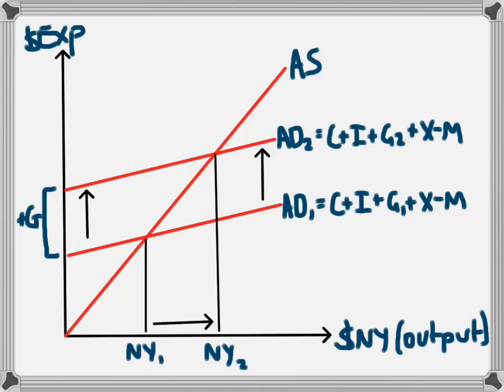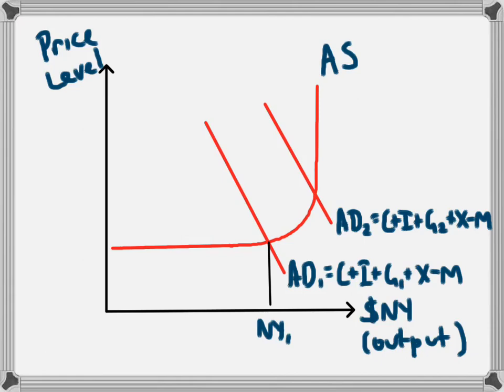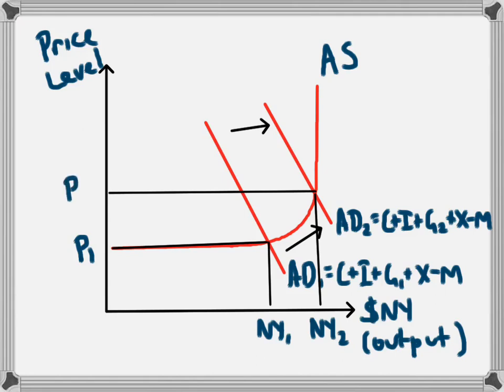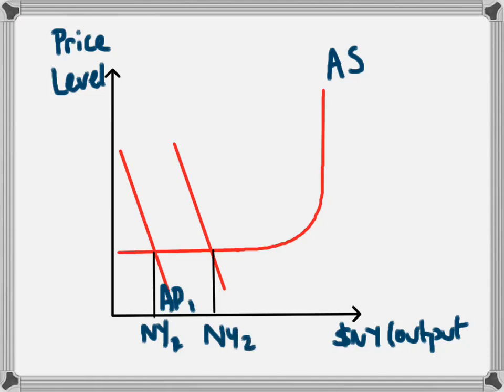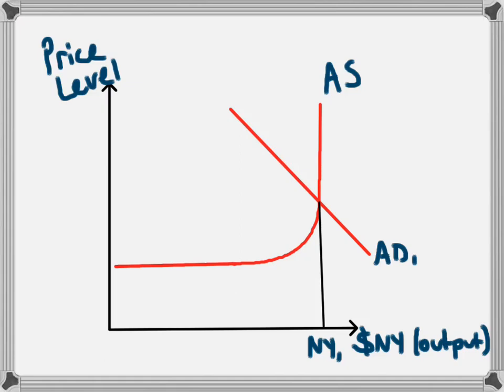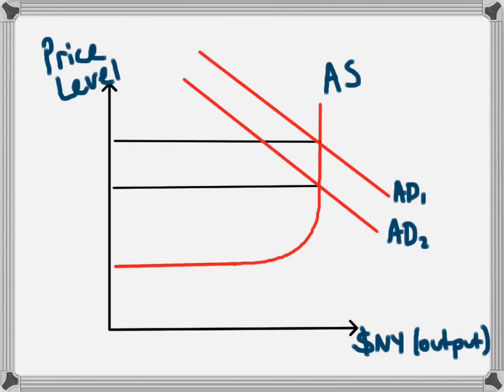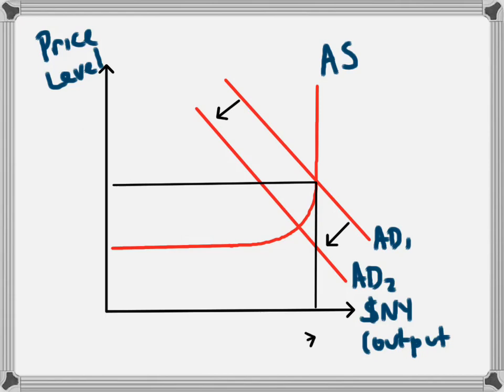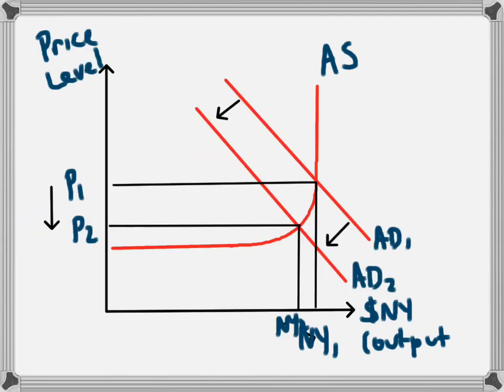Expansionary and Contractionary Fiscal Policy, Alternative AS/AD Model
This video explains the effect of Fiscal Policy on National Income and prices using the alternative AS/AD model.
If you are not sure how this model works, you should watch these videos: